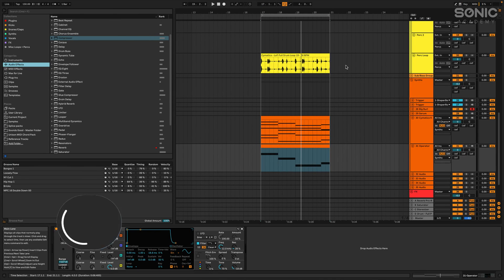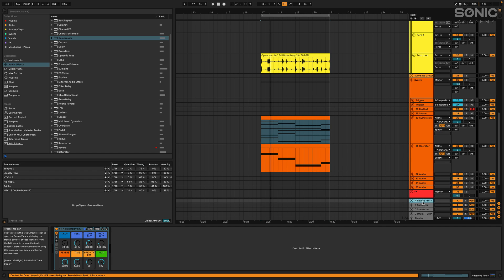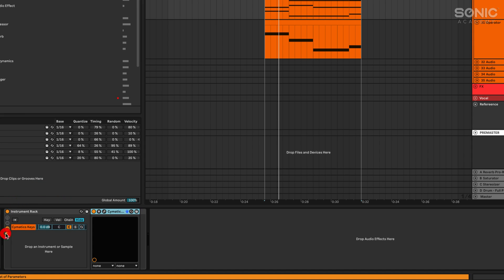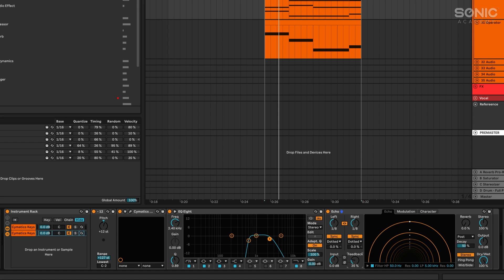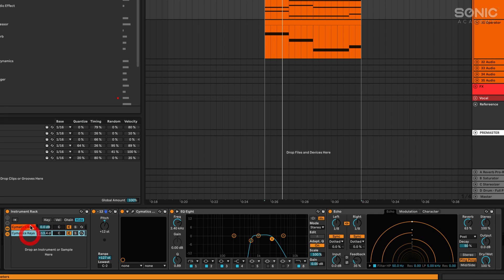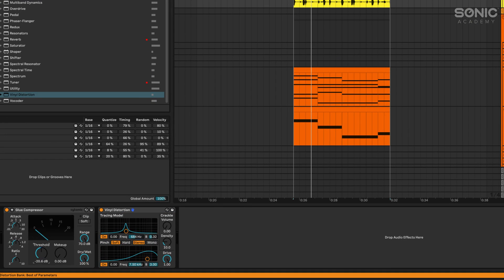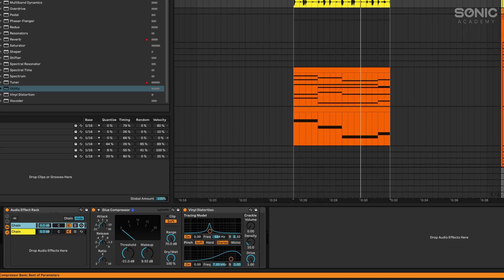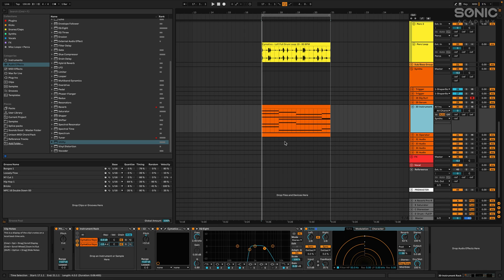Ableton Workflow Hacks (Parallel Processing In Racks)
Haterade's back with a new set of Tech Tips, tricks and hacks that'll help save you time and speed up your workflow when working in Ableton.

From shortcuts, mapping, templates, organisation and more, these tips will help you get more time creating music and having fun instead of clicking, searching and navigating your way around the DAW.

For beginners, this is a must-watch, but for the more seasoned Ableton users out there, there may be some tips you weren't aware of, so check it out!

[ Video Chapters ]
00:00 Introduction
00:08 Parallel Processing